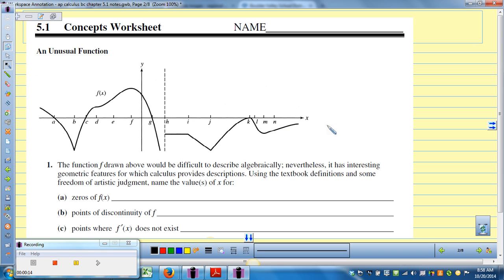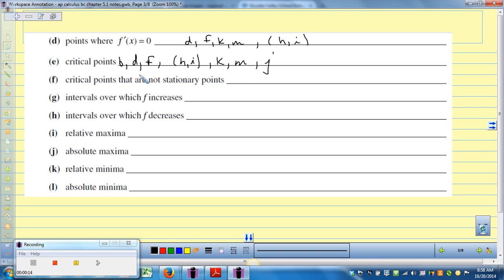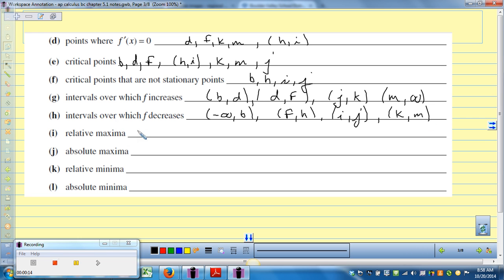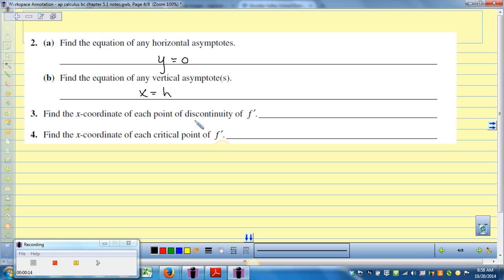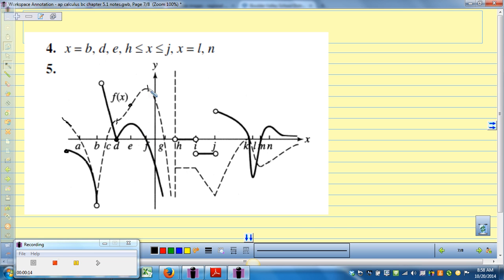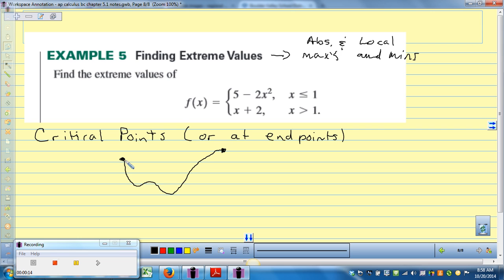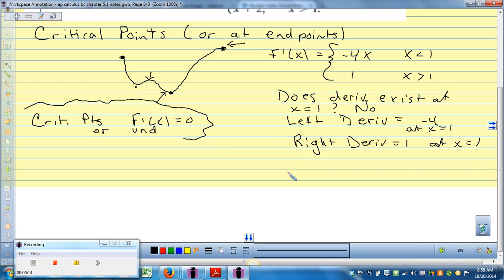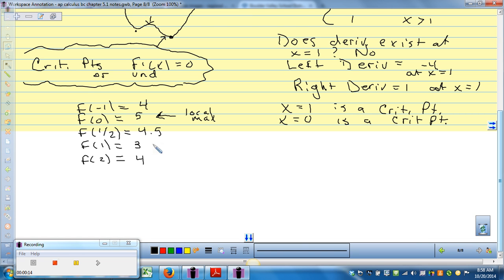Ms. Hein's AP Calculus Notes - Extreme Values